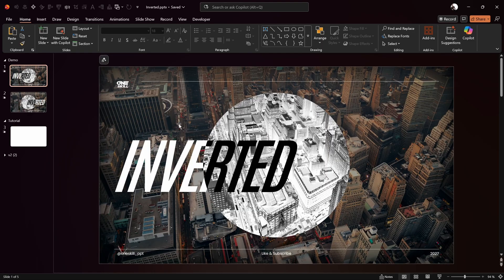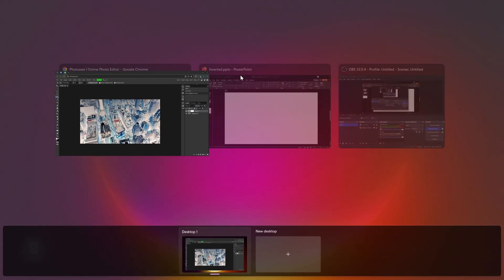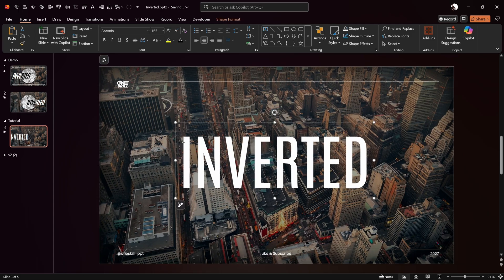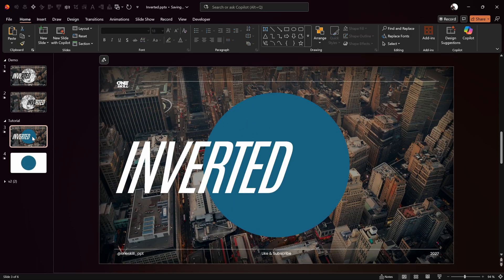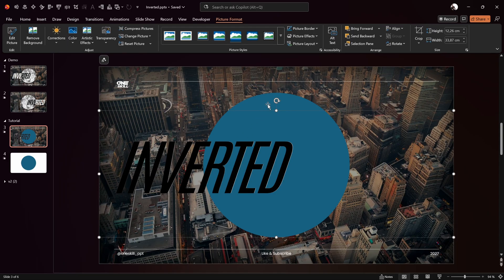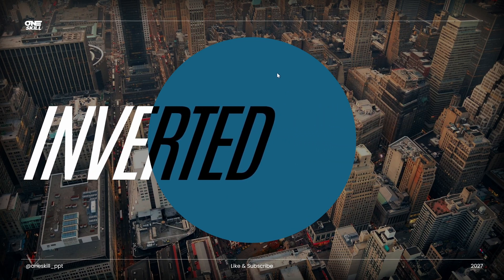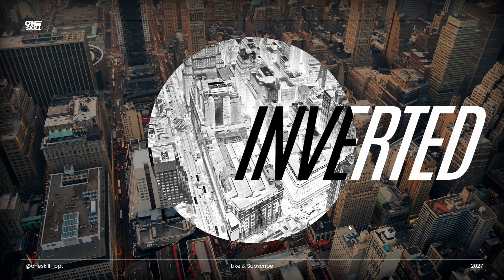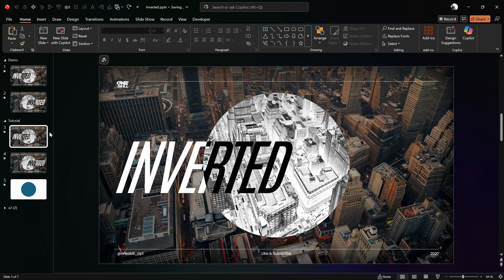PowerPoint Animation Tutorial - Inverted Morph Text Effect (2026)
Happy New Year My Friends :) In today's video you will learn how you can create this incredible inverted Morph text effect in PowerPoint. Let's go! :)